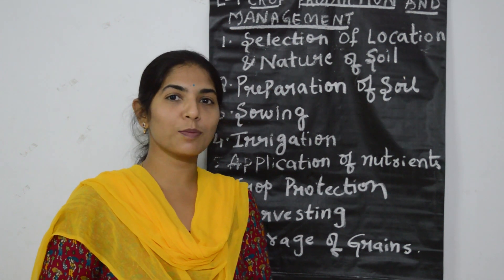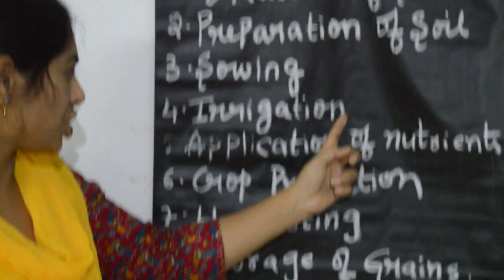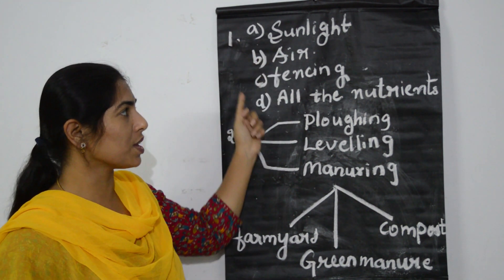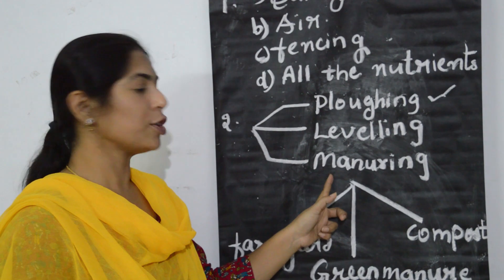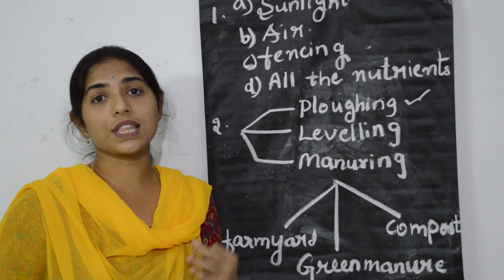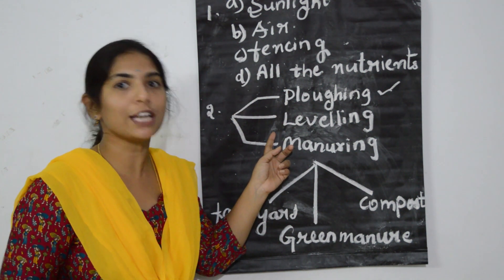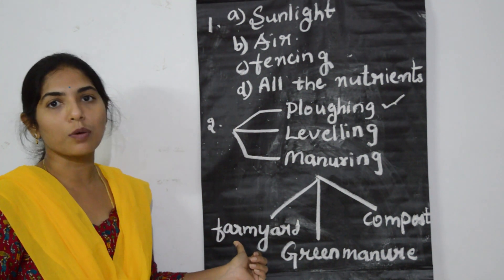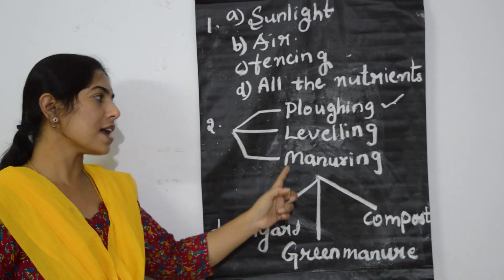Class8 - Lesson1 - Crop Production and Management - Part1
PCS - Class8 - Lesson1 - Crop Production and Management - Part1